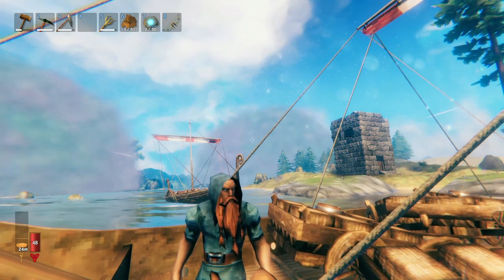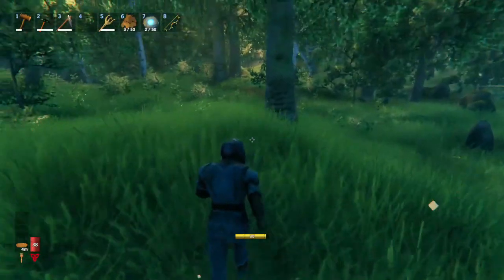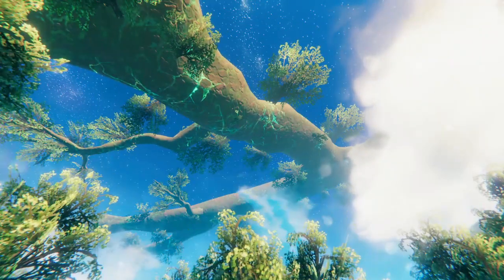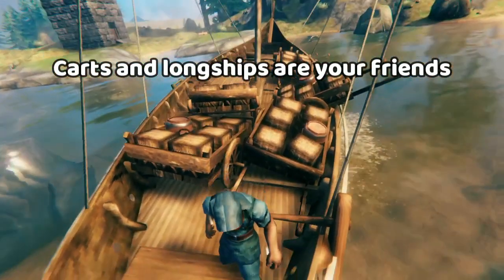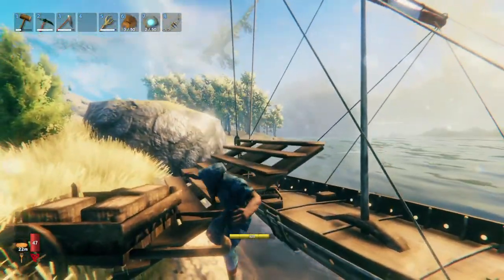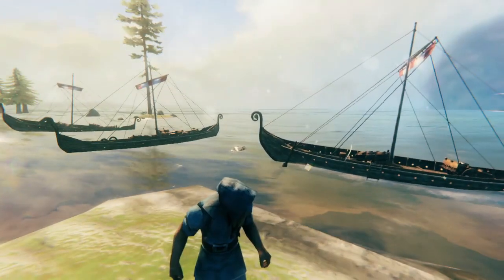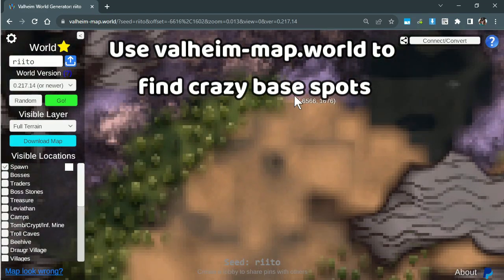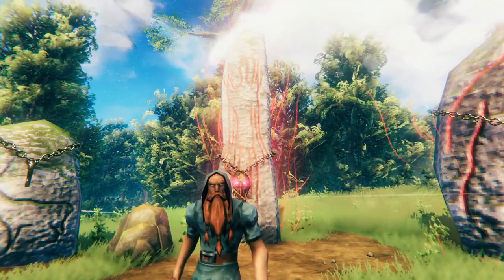A Beginner's Guide to No Map No Portals Immersive Mode in Valheim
Chapters

00:00 Introduction
00:19 Why No Map?
01:47 Getting Lost = Death
02:16 Travel along coasts
02:55 Use paths to travel inland
03:16 Use biome edges as paths
04:06 World Tree East to West
04:50 Don't Gut Old Bases
05:39 Longship Replaces Portals
06:54 Carts + Longship
07:40 Loading Carts into Longship
09:47 Heavy carts slow the longship
10:22 How portals change Valheim
11:56 Using Maps in Nomap Mode
13:07 Find Base Spots with valheim-map.world
14:08 Use Biome Edges to Manage Raids
14:33 Setup Small Safezones
15:04 Why Even Bother?
15:51 Get a Dedicated Server